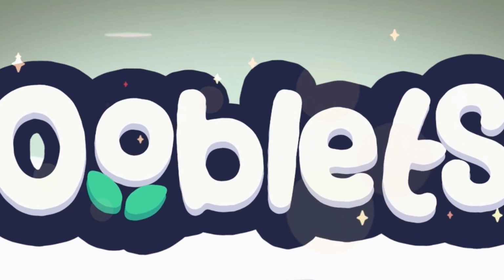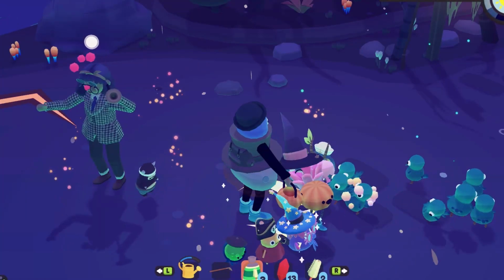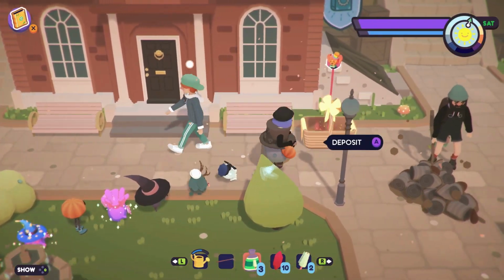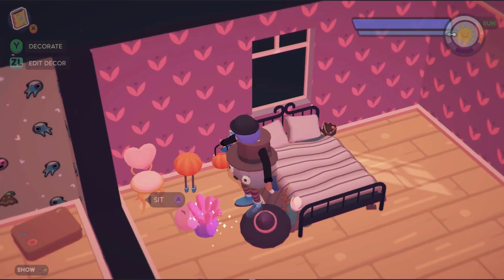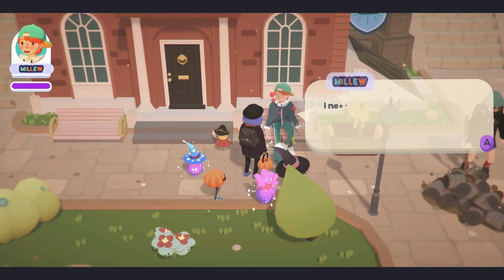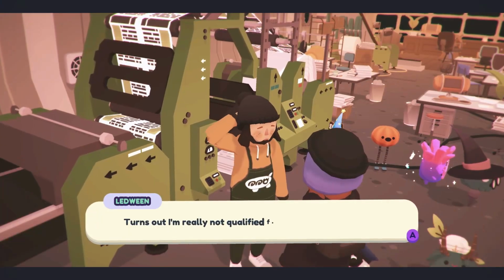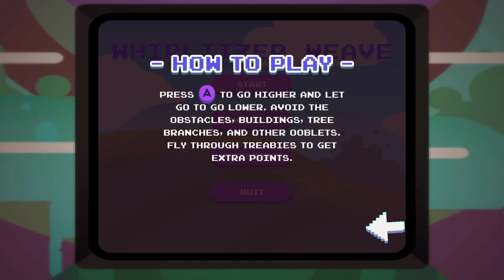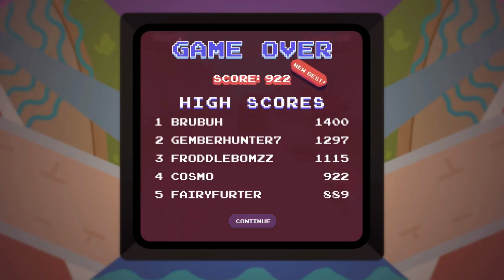Onward to Port Forward!| Ooblets {10}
Greetings Earthlings! In this episode, Cosmo visits the dirigible to find out why Badgetown stopped receiving the newspaper, expands her home, and tries to beat Brubuh's high scores in Port Forward.